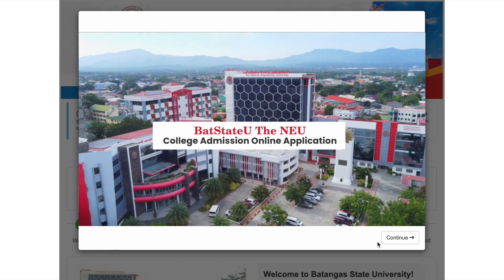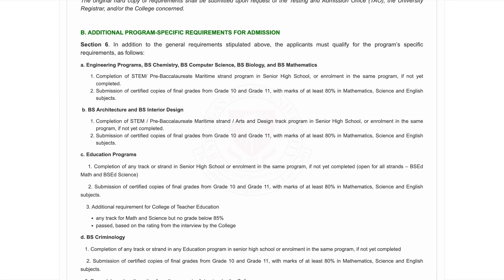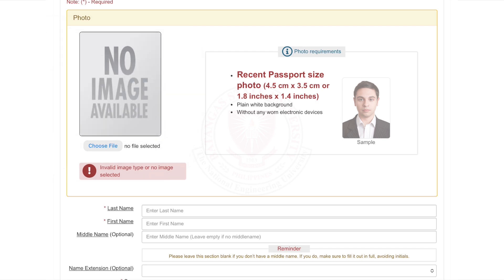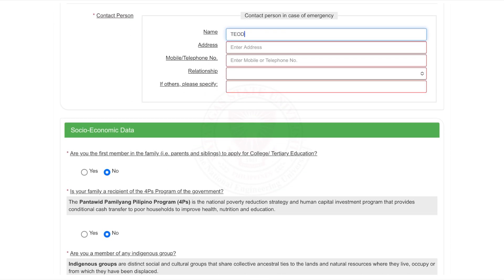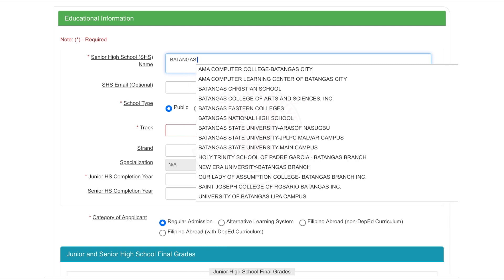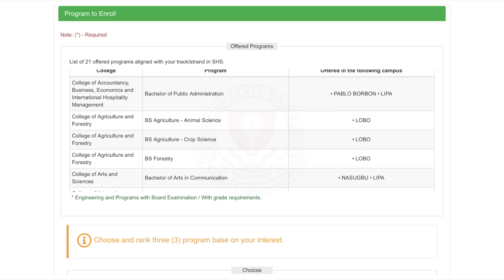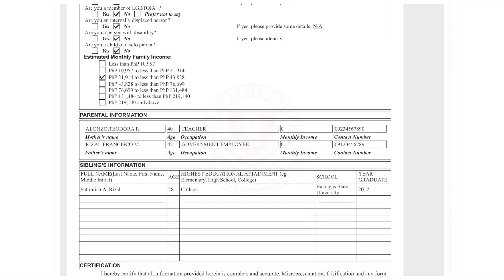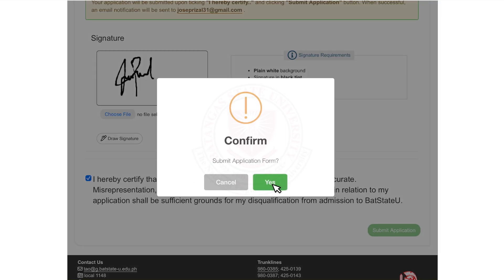BatStateUCAT2026 College Admission Online Application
Headed by its President, Dr. Tirso A. Ronquillo, the Batangas State University (BatStateU) is the Philippine’s “National Engineering University” enacted last April 11, 2022 by the virtue of Republic Act No. 11694. It is a Level IV state university located at the province of Batangas, in CALABARZON region.

It is the only state university in the country accredited by the US Accreditation Board for Engineering and Technology (ABET) for its Engineering and Information Technology programs.

It is rated three (3) Stars in the Quacquarelli Symonds (QS) Stars University Rating and thus listed in the QS Top Universities.
Recently, through Presidential Proclamation No. 947, President Rodrigo R. Duterte designated the BatStateU Knowledge, Innovation and Science Technology (KIST) Park as a Special Economic Zone. It is the first KIST Park registered by the Philippine Economic Zone Authority (PEZA).

Leading Innovations, Transforming Lives, Building the Nation